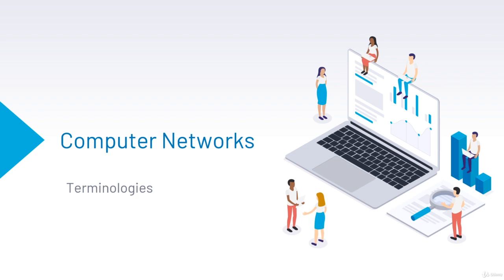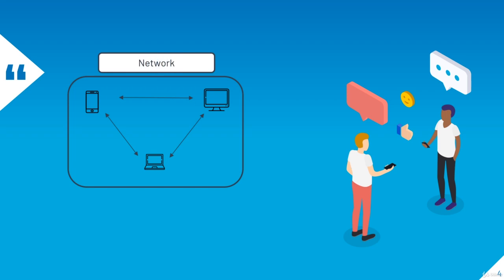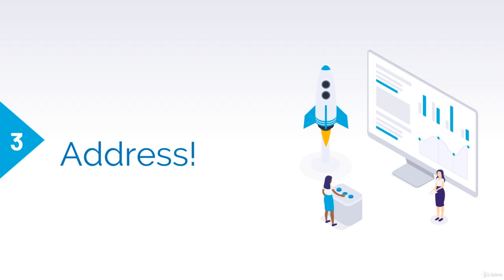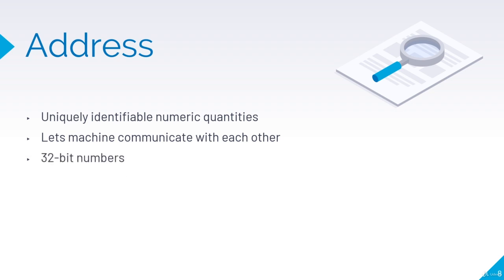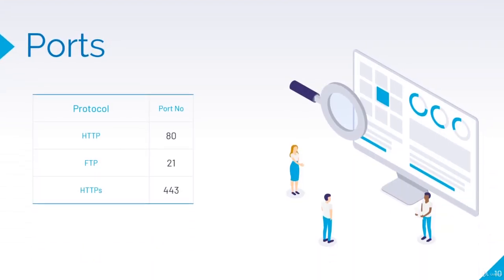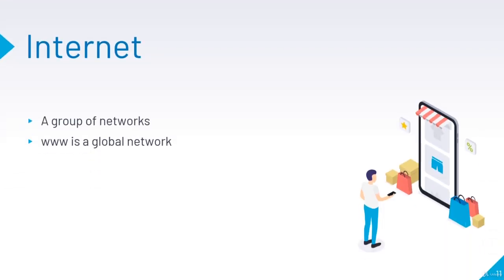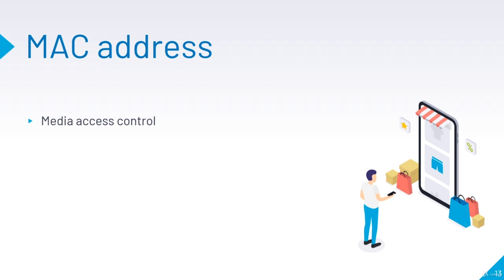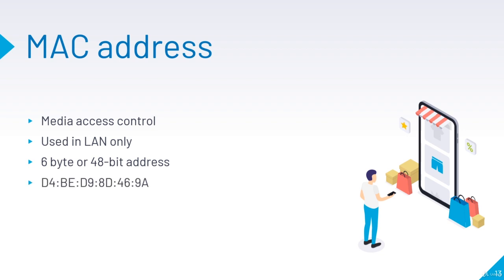3 Introduction to Networking